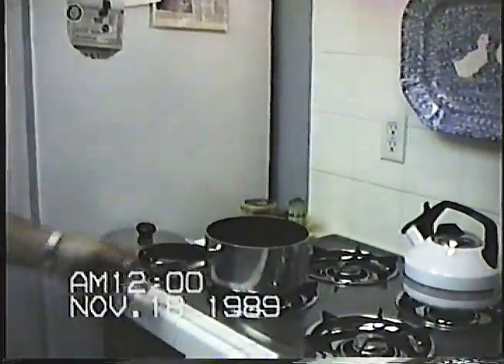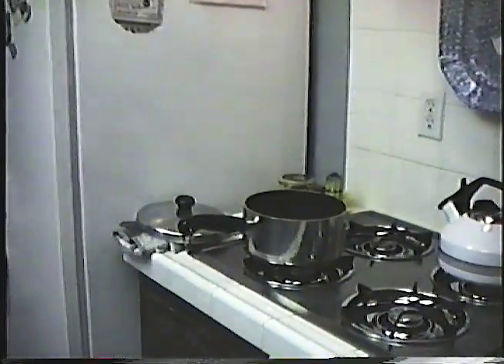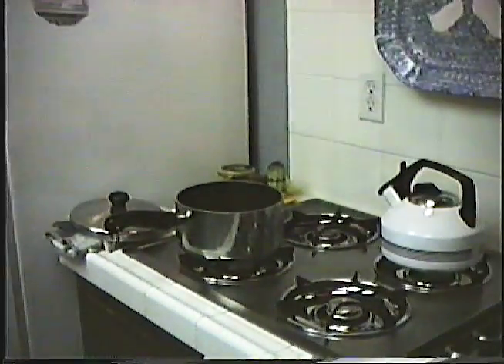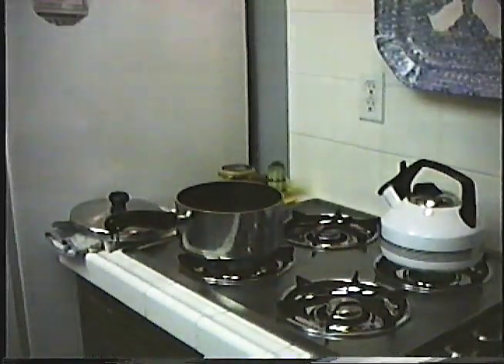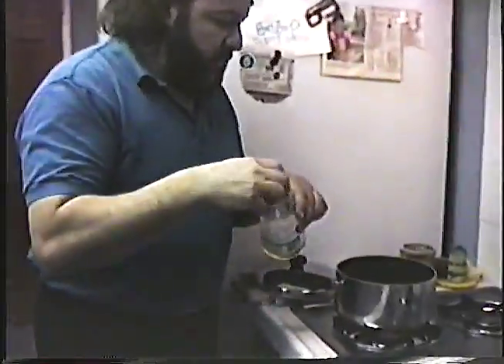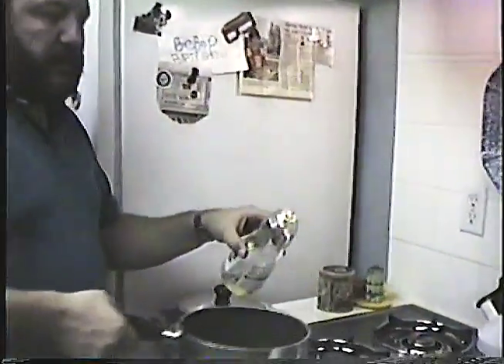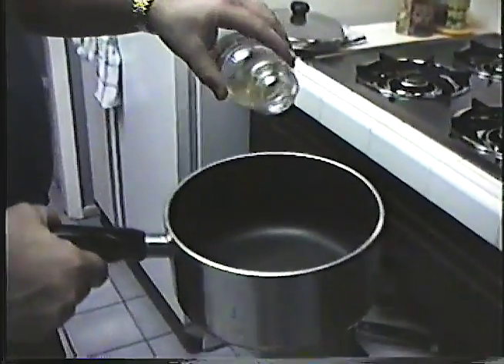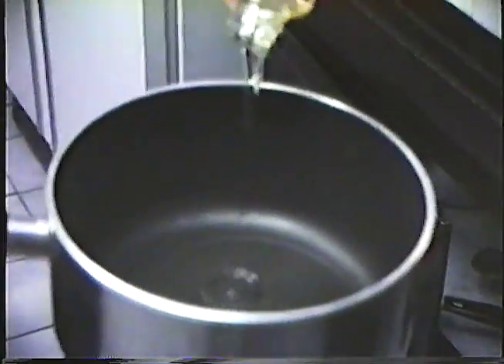Popcorn Nov18 1989